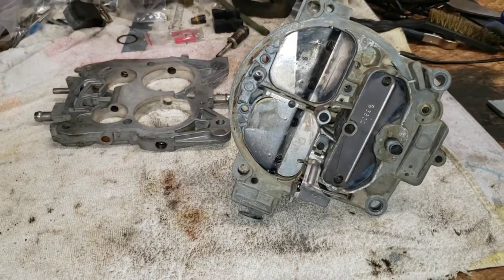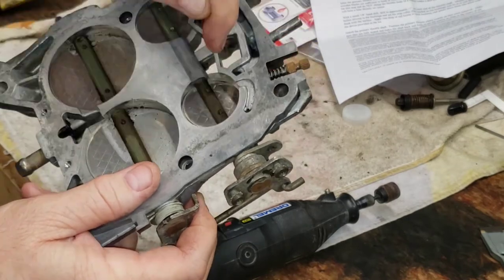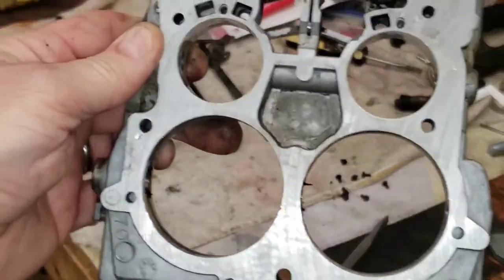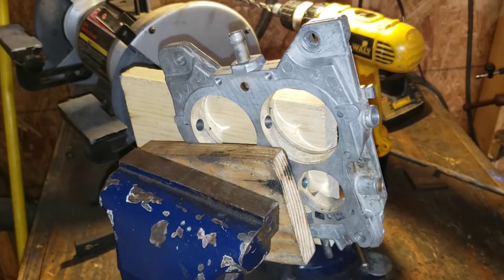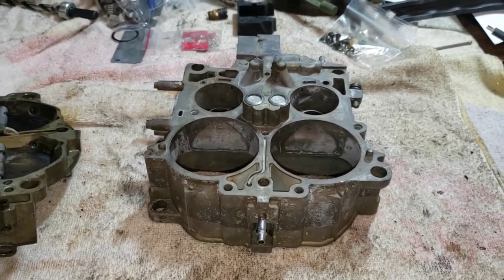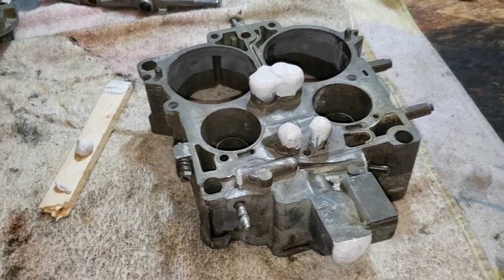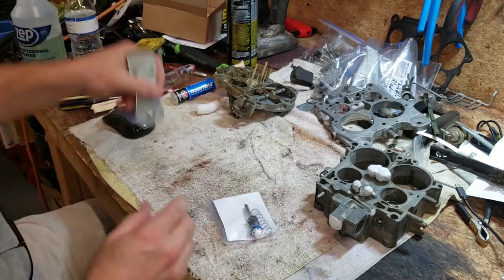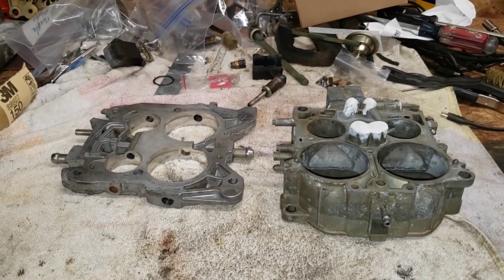Cadillac 472 Fuel System Part 2 - Quadrajet - Throttle Shaft Bushings and Sealing Casting/Well Plugs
In this video we install primary throttle shaft brass bushings to remove slop and ensure an air tight fit. We also seal up the casting plugs to correct a well known Quadrajet defect whereby gasoline leaks from the bowl down into the intake manifold. Some may elect to bore out the well plugs,
tap them and screw in replacement plugs - and THEN apply epoxy.
This is perfectly fine. What I am doing by simply applying epoxy is
somewhat of a risk but it's cheap! It may in fact leak down the
road. If it does I'll take it apart again! Both of these issues greatly
affect idle quality and fuel economy.

Notes:
1971 Cadillac Deville 472 Rochester Quadrajet Carburetor Model: 7041230